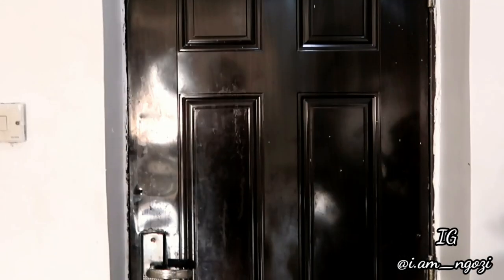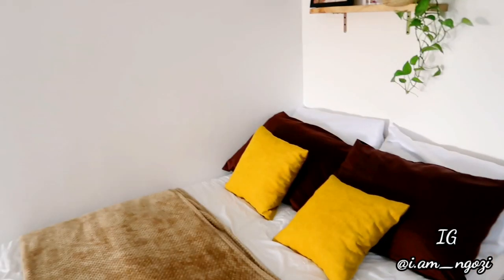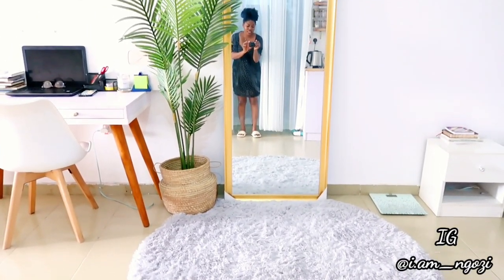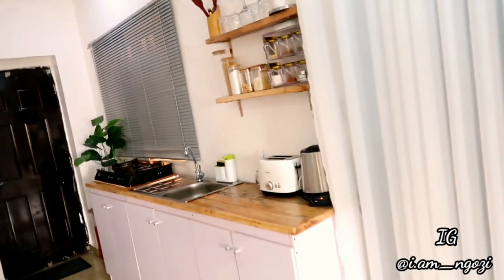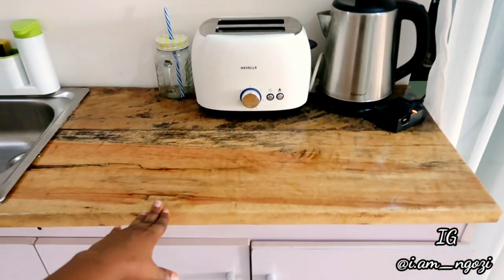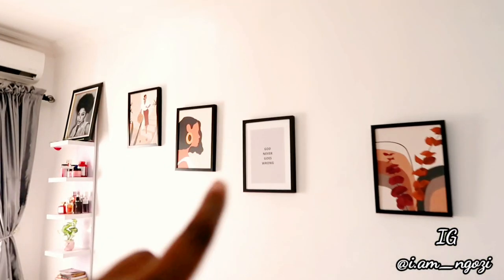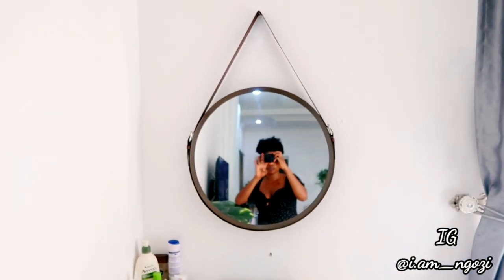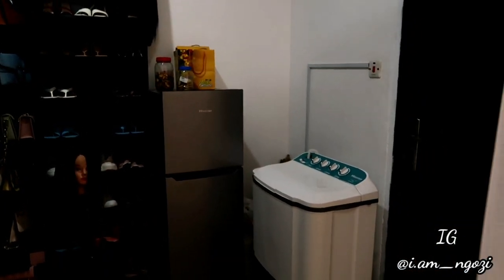My Nigeria minimalist studio apartment Tour/my Lagos apartment tour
Hey folks here is my vloging channel where I shares lot of fun , laughter ,routine literally stuff going on in my my life and also stylishly documenting my life

List of Instagram vendors I used

Work are table—-       Thenigerianminimalist
Plant—-                       Homedecorbycsi
Round mirror___.        All thing pretty.ng
Wall frame———-        Theframe_shop
White office chair—.   Jumia
Throw blanket——        homestead.ng
Round rug________.     Rita.furrugs